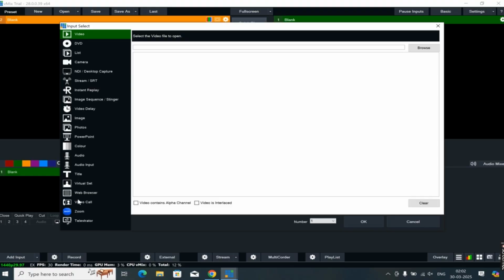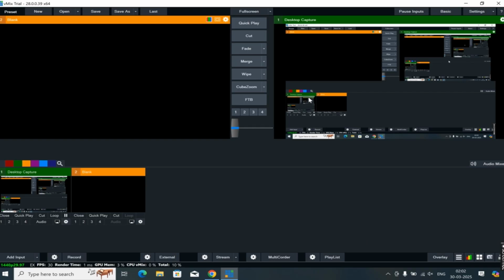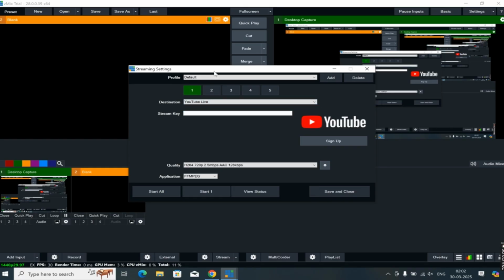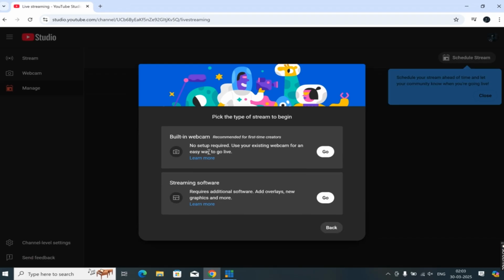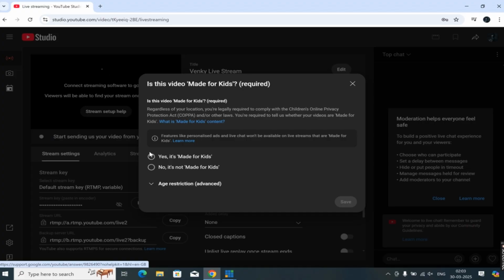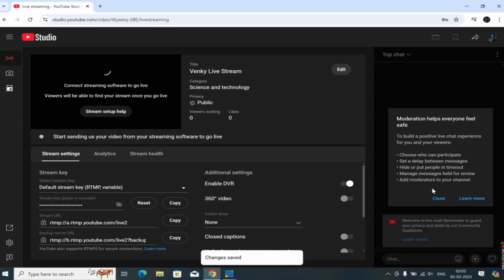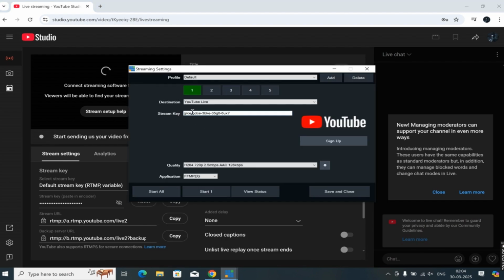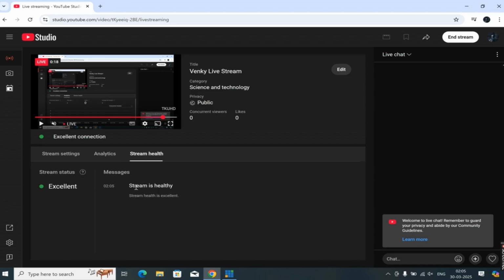Stream to YouTube Live with EASE using vMix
Welcome to our ultimate guide on streaming to YouTube Live using vMix! 🎥

Whether you’re a beginner or an experienced streamer, this step-by-step video tutorial will help you set up your live broadcast with ease.

Get ready to engage your audience and elevate your content to new heights!